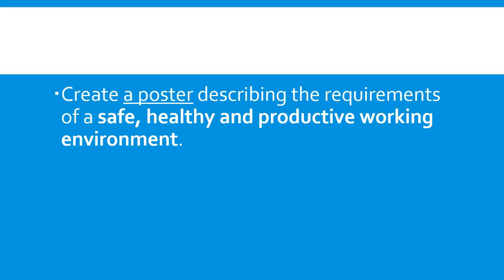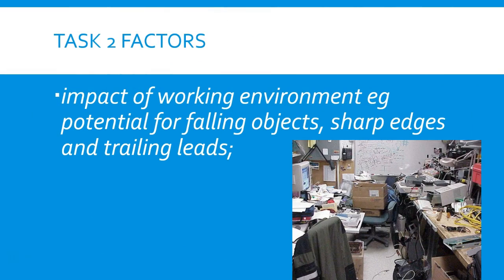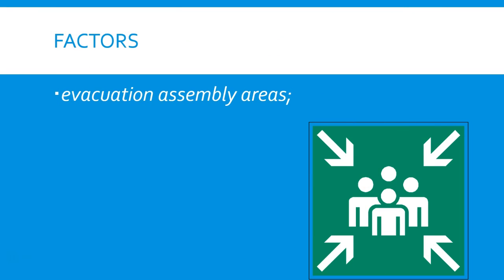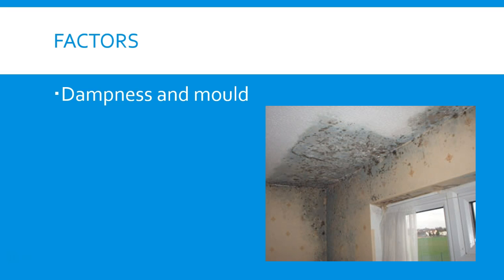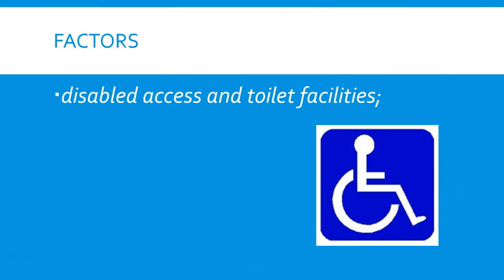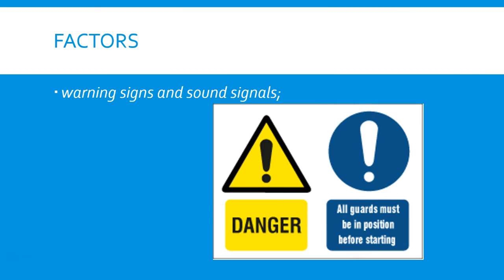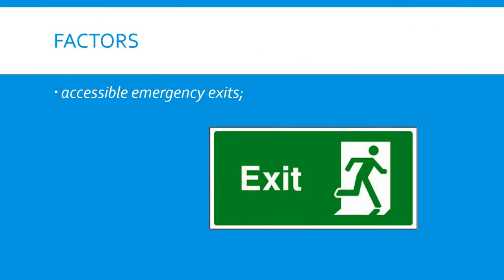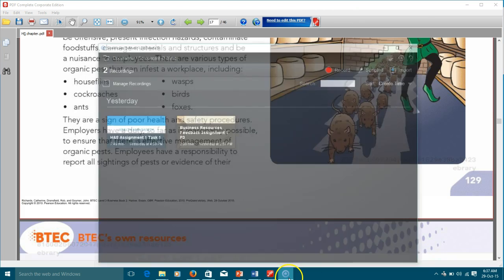H&S Assignment 1 Task 2 P2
A guide for assignment 1 task 2 P2